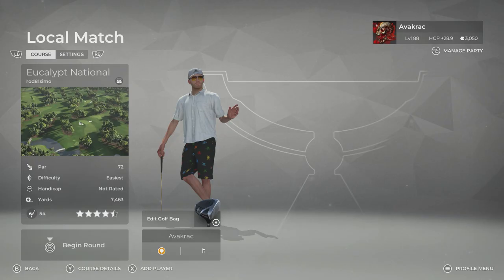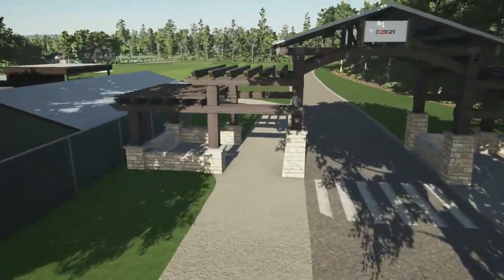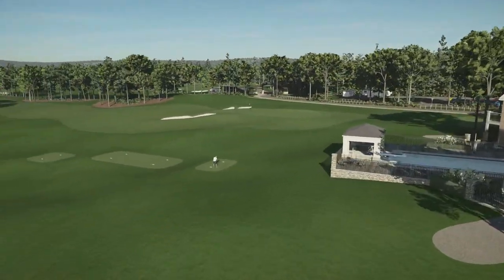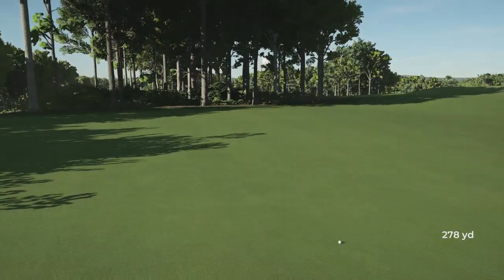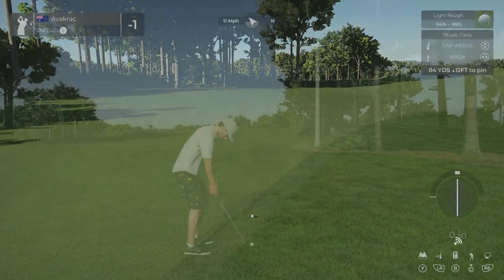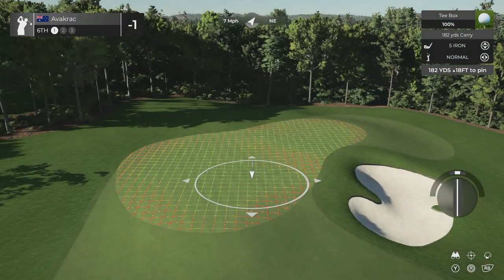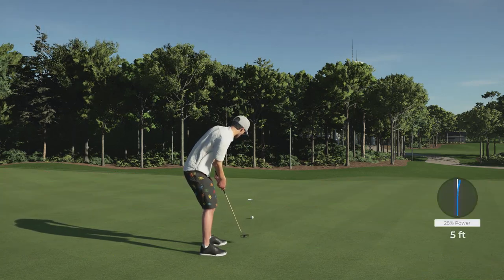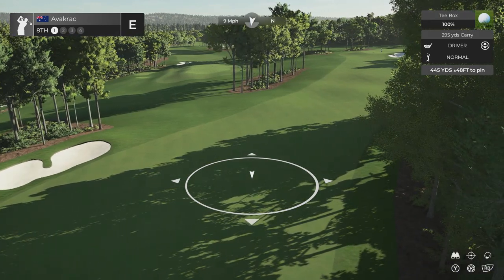PGA TOUR 2K21 - Eucalypt National (TGCTours 2020 Dream Team Contest)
Today we take a look at a course from the TGC Tours 2020 Dream Team Design Contest. Going by the description for this course, this is the Australian version of Augusta.

Course: Eucalypt National
Designer: rod81simo